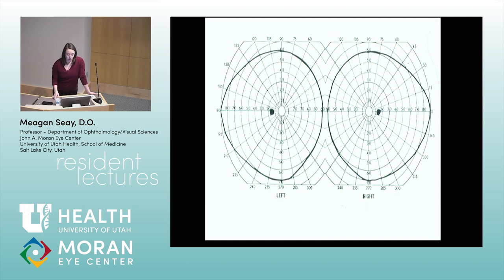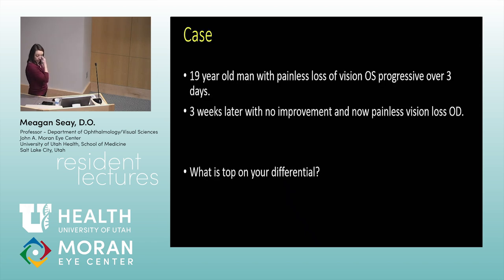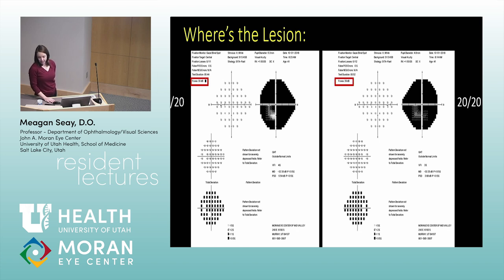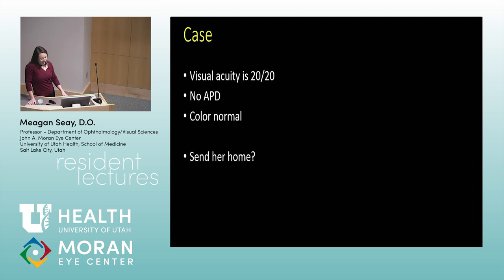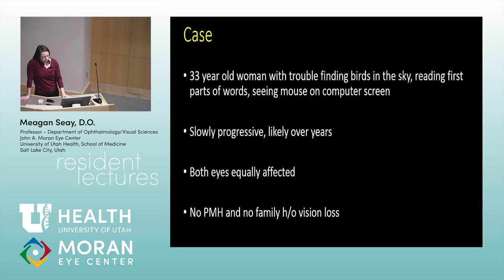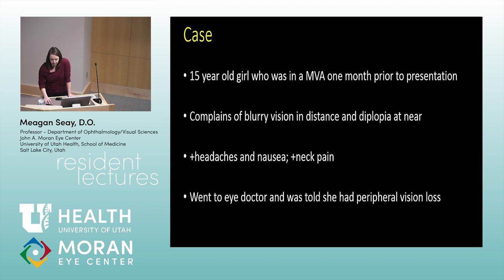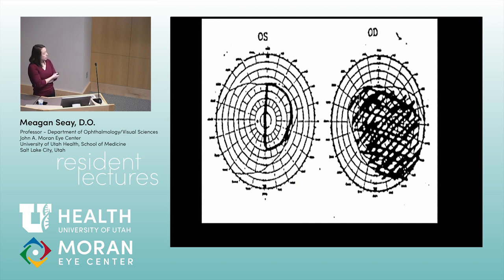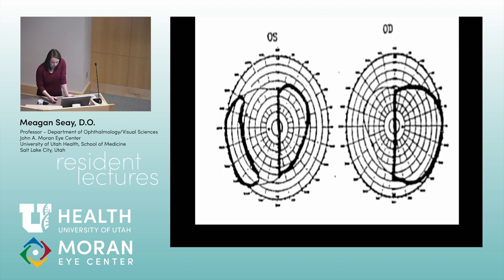Visual Field Testing and Cases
Title: Visual Field Testing and Cases
Author: Meagan Seay, M.D.